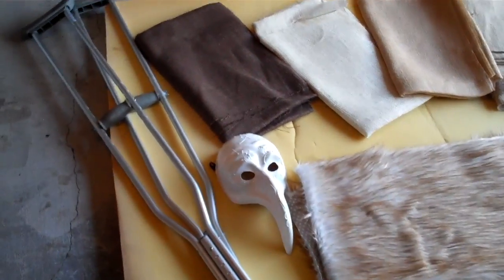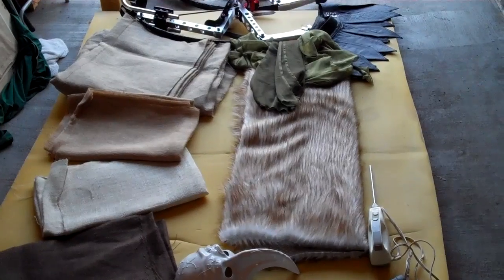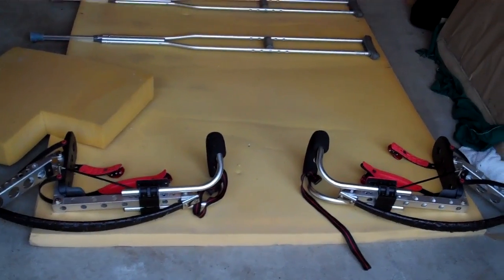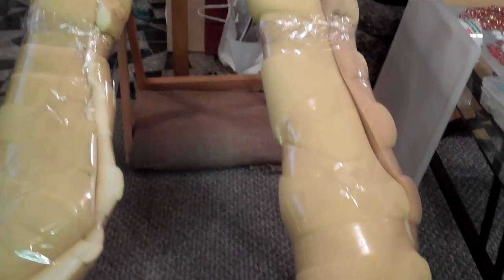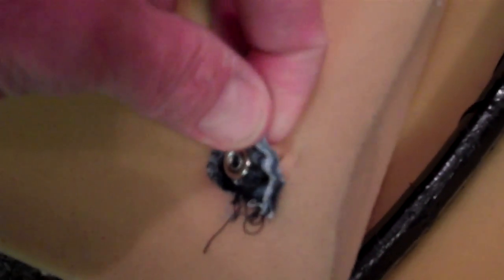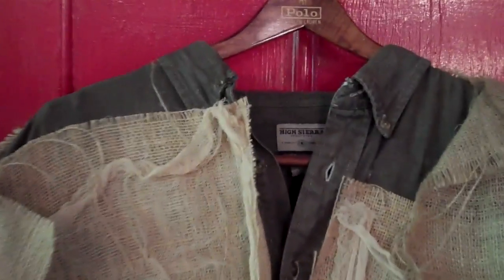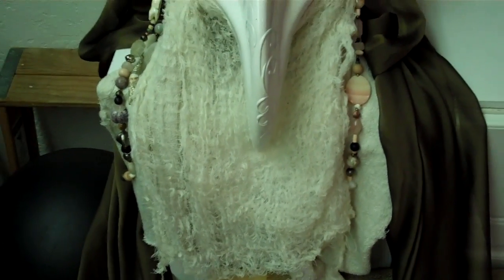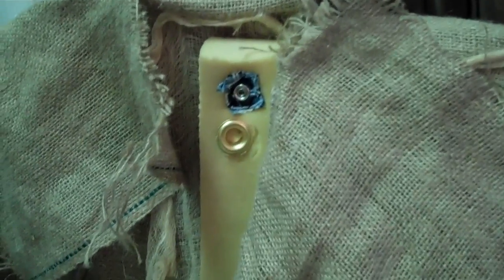"How To" Create My Version Of A Landstrider From The Movie The Dark Crystal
There are numerous comments on GeneralTampon's YouTube video of their creature asking for a "How To" video.  I was inspired to create my own creature as well as a video to share.  So here it is.  I have another video of me out the Saturday before Halloween as well as Halloween night.  Here is the URL

I'm happy to answer any questions.

My User name refers to my work as an artist that uses beads not what you might be thinking. ;-)